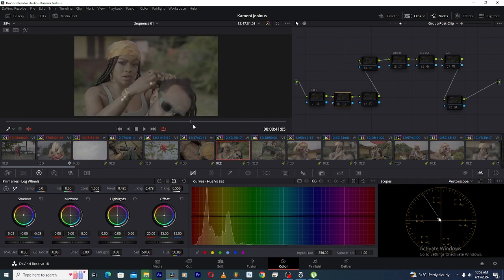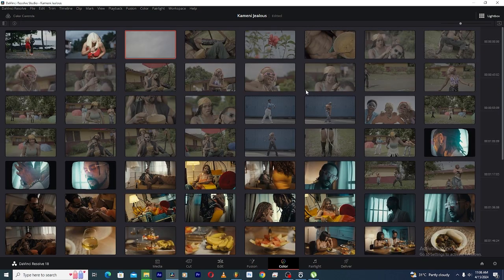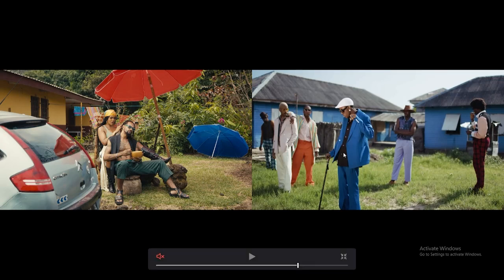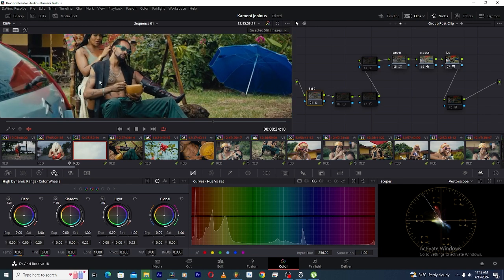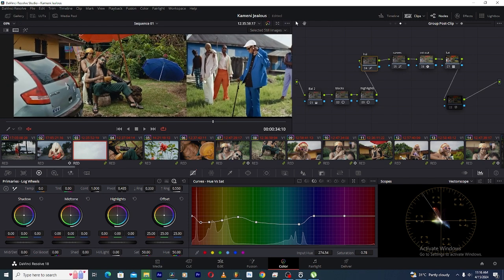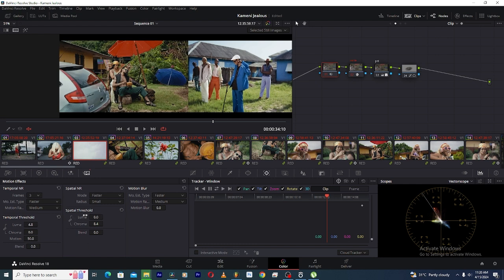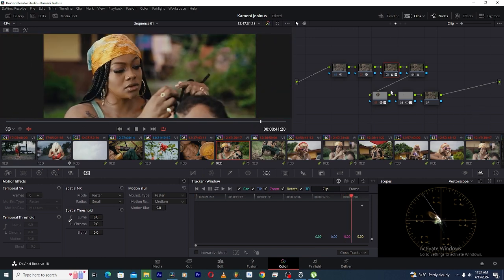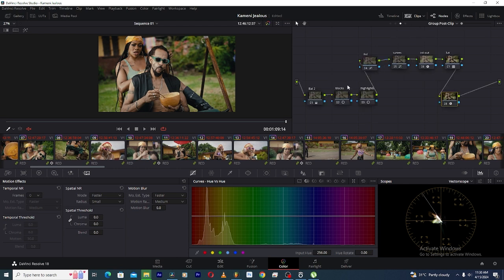(Free Powergrade) Colorgrading session with Dr. Nkeng "Natural Mood LOOK"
In this session we walk through my process on how i achieved this Natural Mood LOOK.
Song by @Kameni "Jalous"